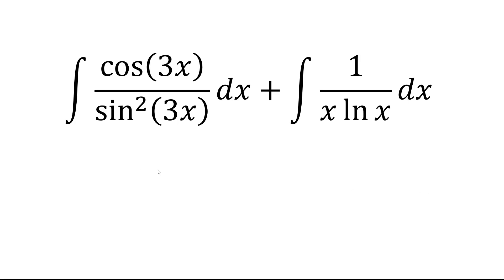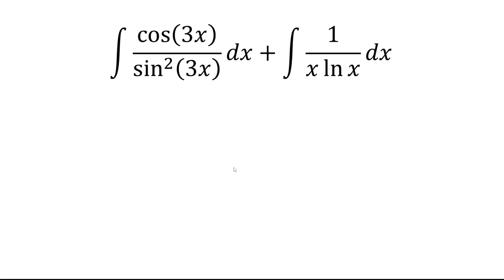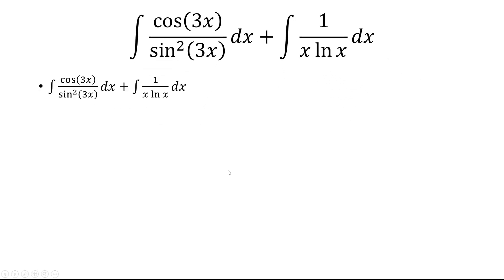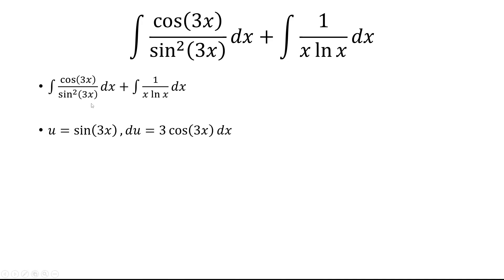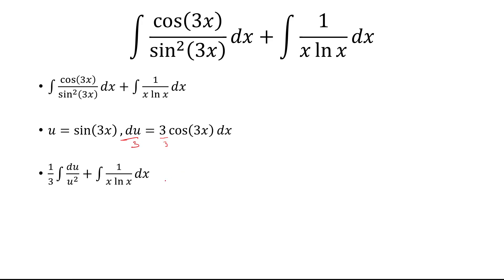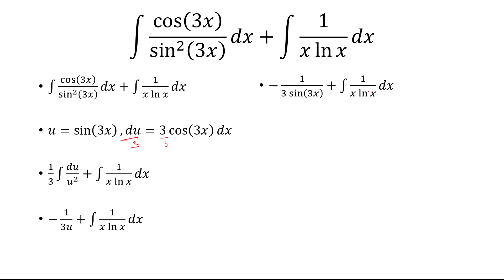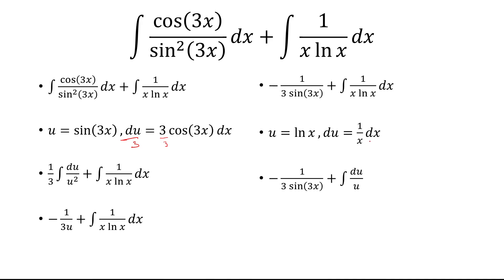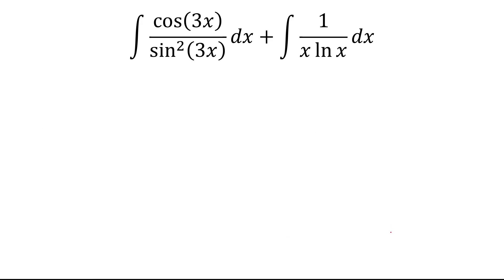Integral of cos(3x)/sin^2(3x) + Integral 1/(xlnx)